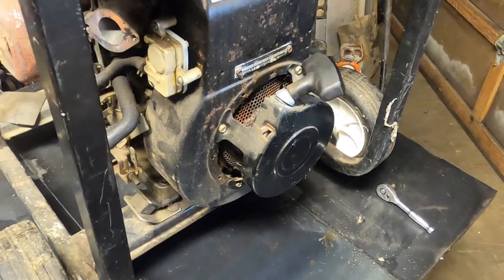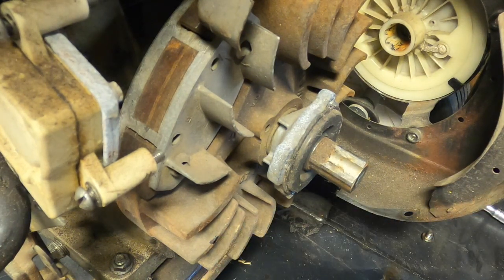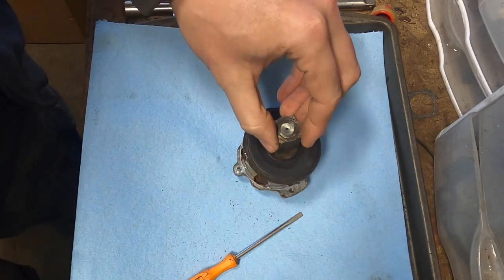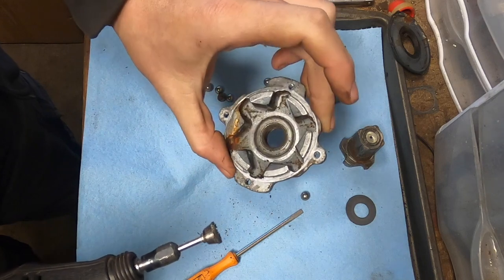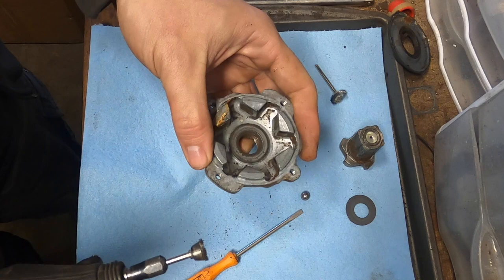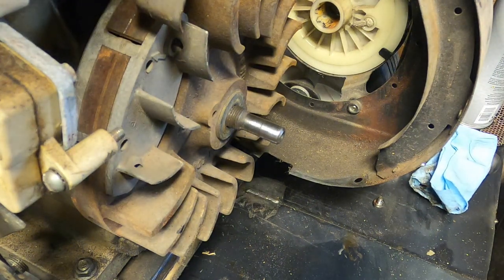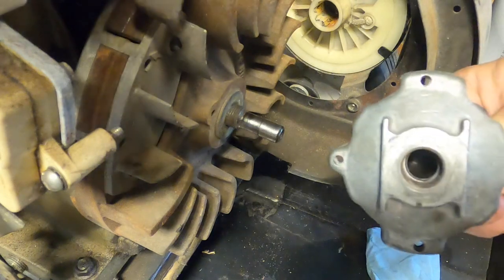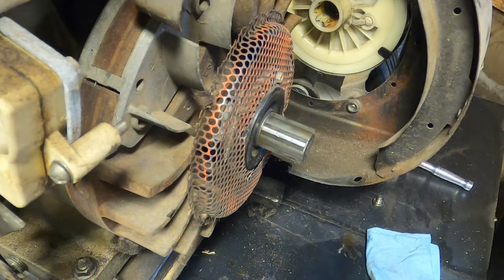How to: Clean a Briggs and Stratton Clutch